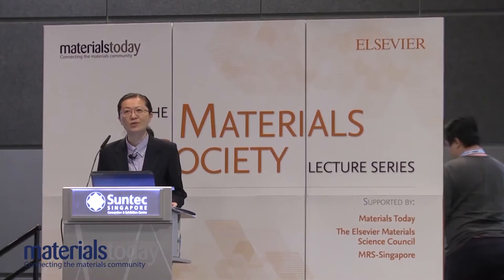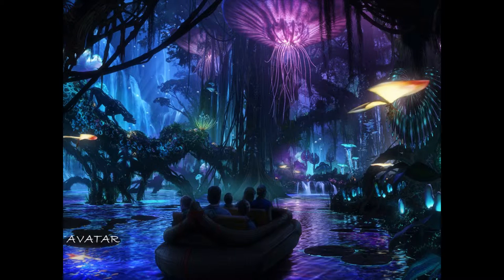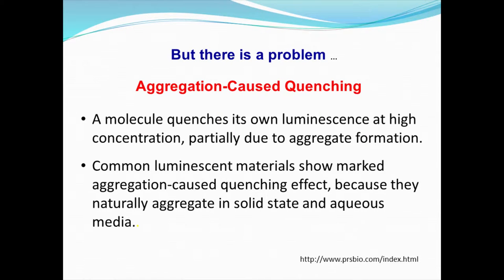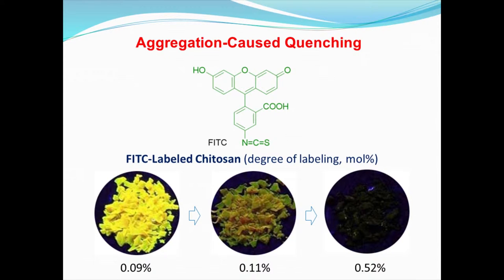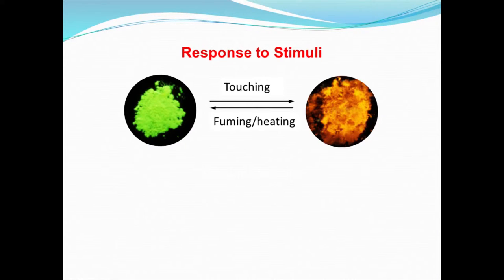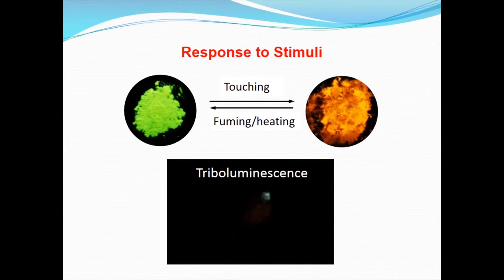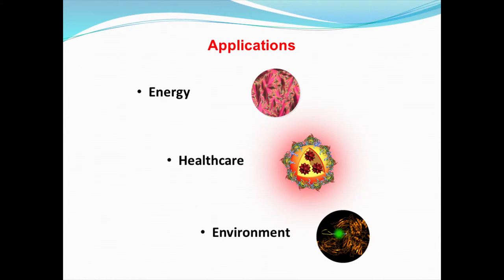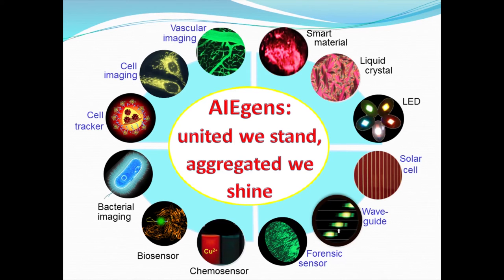The Wonderful World of AIEgens: Respect nature, influence future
Bin Liu, National University of Singapore, discusses how the weak emission of AIE fluorogens (AIEgens) as molecular species and their bright fluorescence as nanoscopic aggregates distinguishes them from conventional organic luminophores and inorganic nanoparticles, making them ideal candidates for high-tech applications in electronic, environmental and biomedical applications. Presented at ICMAT 2015.

To find out more about Materials Today and the Materials in Society lecture series,